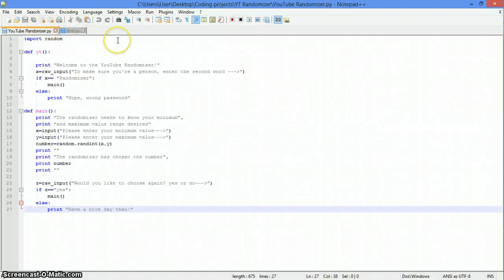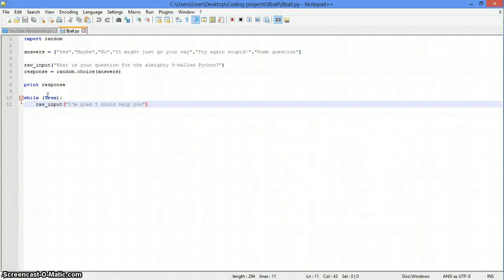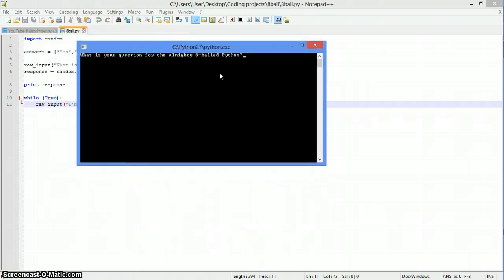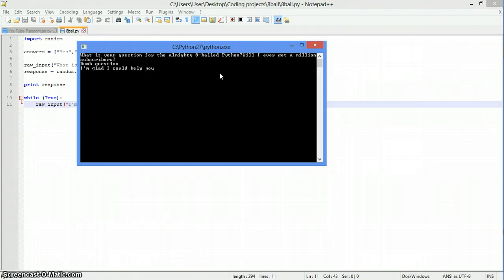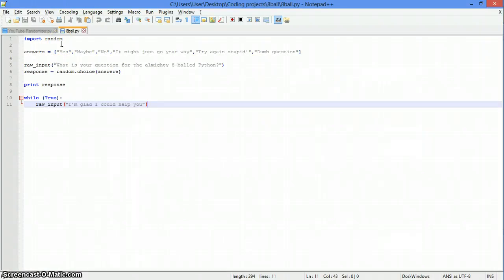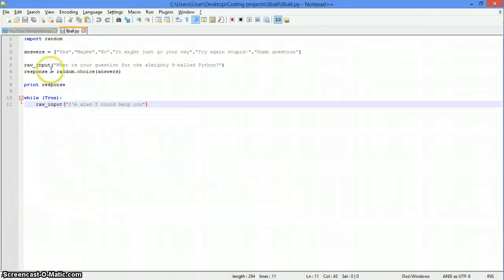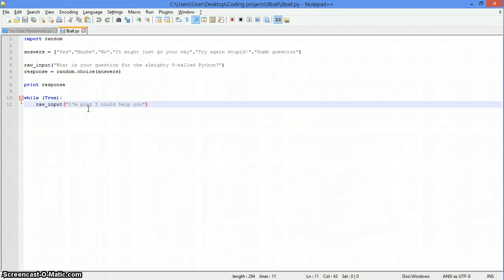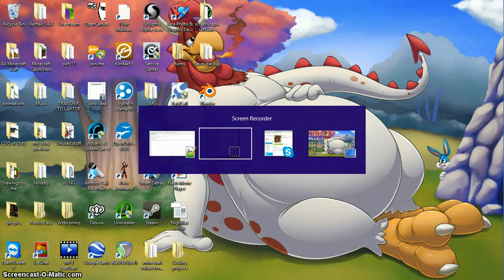8ball Python script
Small Python script I wrrte and wanted to show